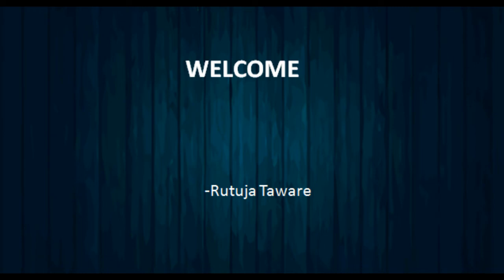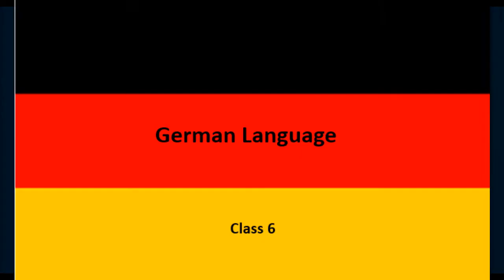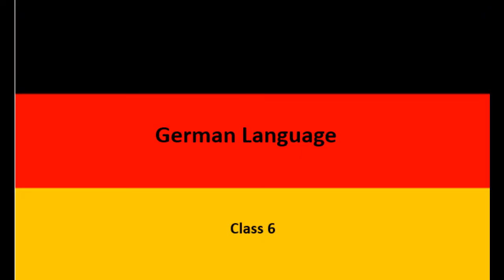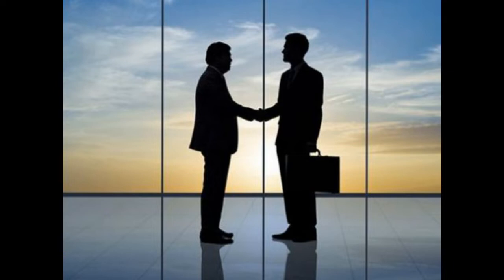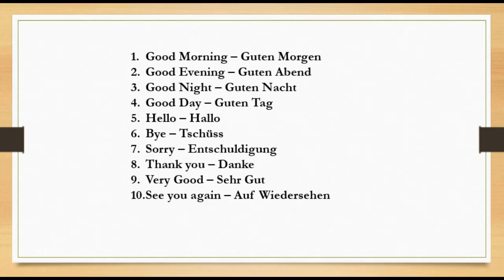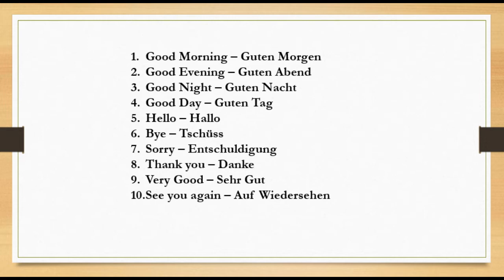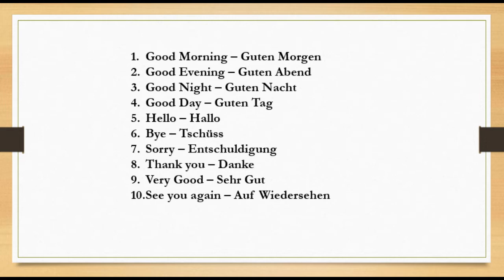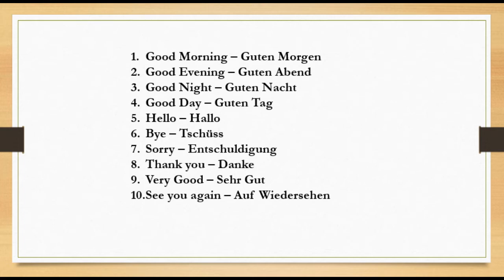German Lesson 6: Learn 10 important greetings in German language | German For Beginners| Begrüßungen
Learn German language with our quick and short video series.
Learning greeting is very useful if you want to speak German. These are few basic and very important greetings to use on daily basis.